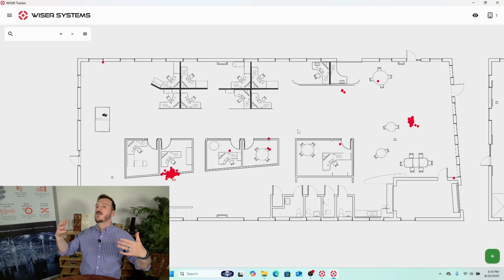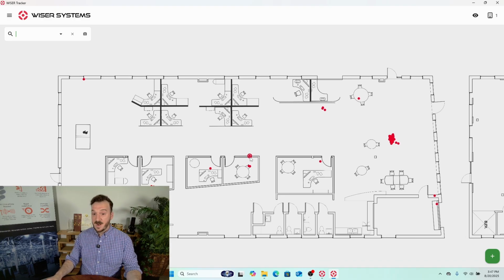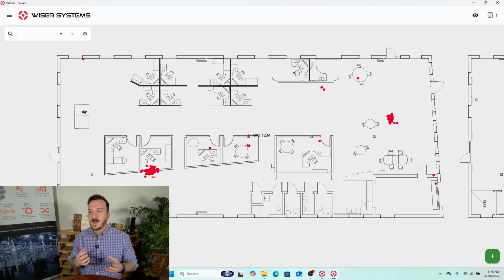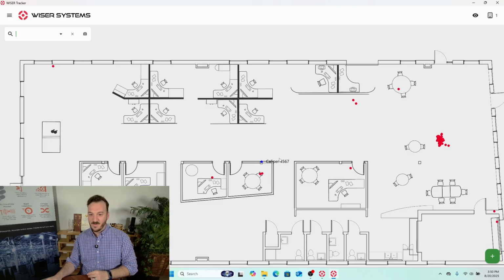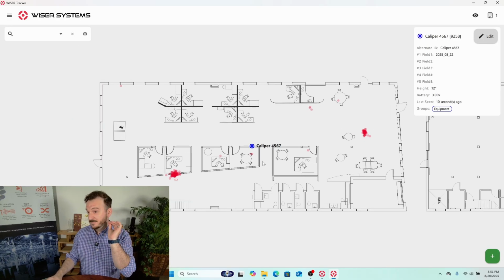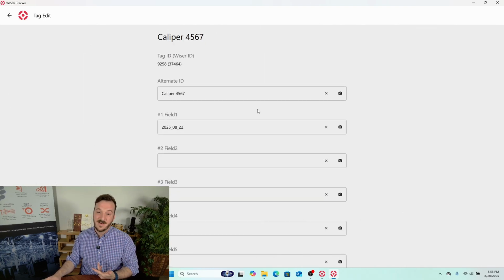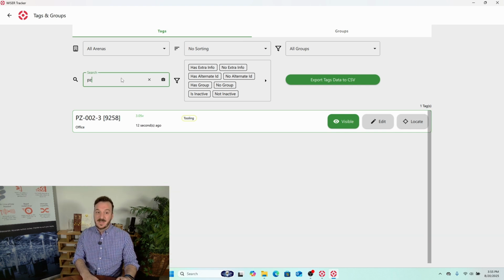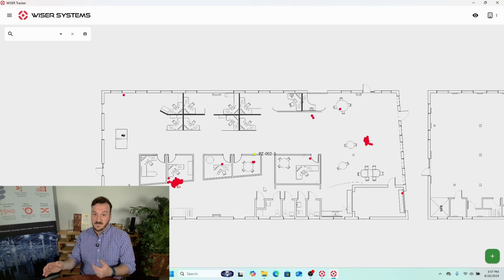Three Case Studies at Metal Shops| WISER Fabtech 2025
WISER is transforming the way metal shops and other manufacturers track their items including work in progress, gauges, and tooling. At Fabtech 2025 (Booth B10015), we’re showcasing how our real-time location system (RTLS) brings efficiency, accuracy, and visibility to the shop floor.

In this video, we highlight 3 powerful case studies from real manufacturers:
🔹 Case Study #1 – Work in Progress Tracking
Metal finishing shop tracking work orders through sorting, coating, and dips. WISER helps expedite orders and eliminates wasted time searching.
🔹 Case Study #2 – Gauge Tracking & Calibration Dates
Over 2,000 gauges are tracked for both location and calibration timing. With WISER, manufacturers can search, group, and record calibration dates. It’s easy to search by re-calibration date, and all data can be integrated into a client’s ERP system via WISER’s open API
🔹 Case Study #3 – Tooling & Die Tracking
Stamping Facility quickly finds dies and tooling by part number or customer. Every second saved locating the right equipment means more productivity and lower costs.

✨ How WISER Works:
1. We install antennas around your site
2. You tag the assets you want to track
3. You get a live, searchable digital map of your operations

📍 Visit us at Fabtech Booth B10015 to see WISER in action.